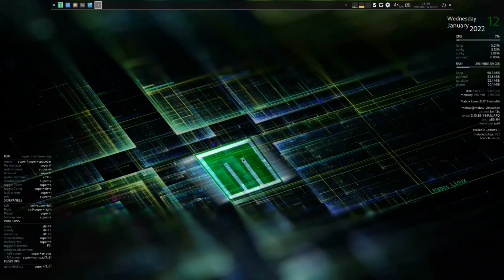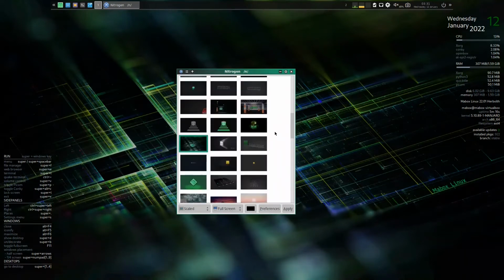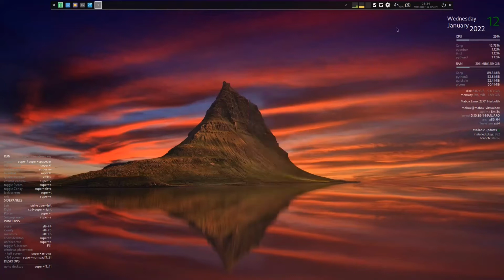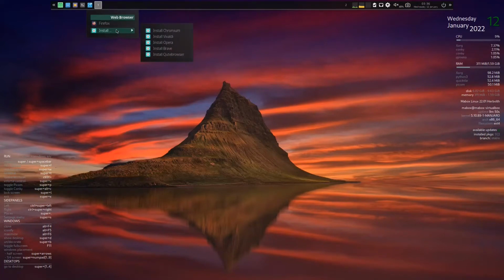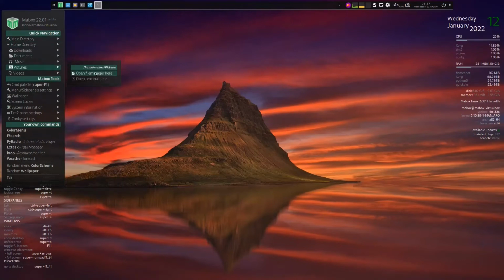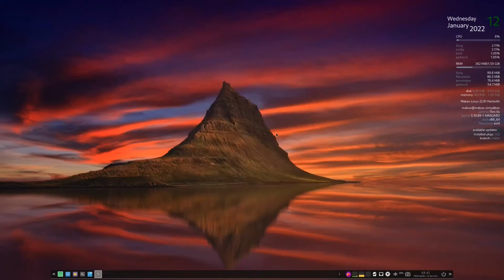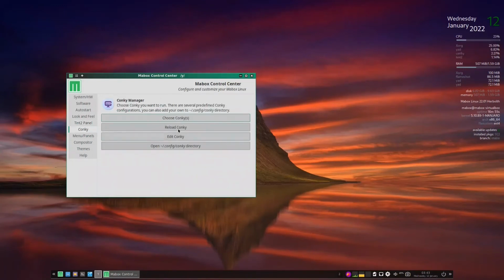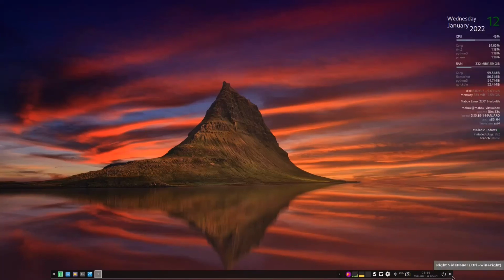Manjaro openbox ( AKA Mabox) is the best openbox distro for customization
The video gives a look at all the features present for Mabox, a manjaro openbox distro. It includes menus panels settings control center and more.

00:00 features
12:08 thoughts animation